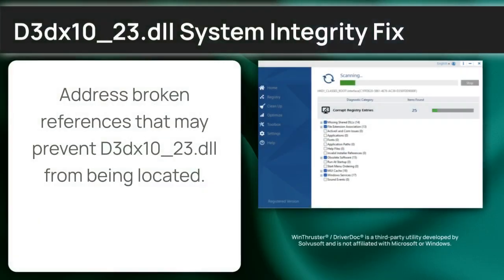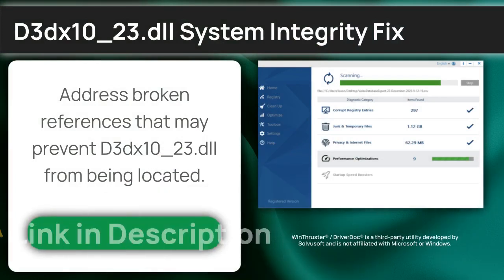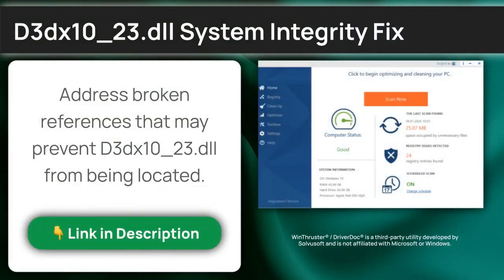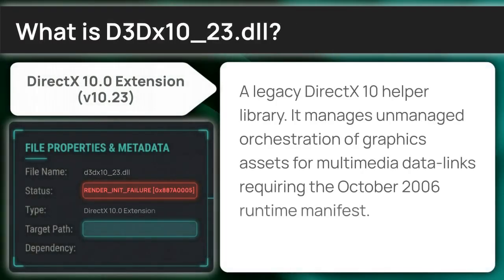Fix d3dx10_23.dll Missing!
D3dx10_23.dll: A Guide to Repair Missing or Corrupt DLL Files for DirectX End-User Runtime. 🛠️⚙️ An optional system utility is available at this

Why does fixing D3dx10_23.dll often resolve the error? Addressing dependency issues tied to this DLL can often clear the problem entirely.

What is D3Dx10_23.dll? A legacy DirectX 10 helper library. It manages unmanaged orchestration of graphics assets for multimedia data-links requiring the October 2006 runtime manifest.

As a core Graphics Rendering Library DLL, D3dx10_23.dll leverages the DirectX 10.0 Extension within DirectX End-User Runtime. Follow along as I demonstrate commonly used troubleshooting techniques.

▶ What You Need to Know:

- Restore Graphics Library Integrity
- Updating required d3dx10_23.dll components
- Refreshing the operating system environment
- Learn about d3dx10_23.dll file

Timestamps:

00:00 - Fix d3dx10_23.dll Not Found Error on Windows 10 PC
00:18 - Why Is d3dx10_23.dll Important for Windows System
00:40 - How to Install d3dx10_23.dll File Back to System
01:03 - Restart Windows to Confirm d3dx10_23.dll Is Fixed
01:21 - Restore Graphics Libraries to Fix d3dx10_23.dll Error
02:00 - Avoid Malware When Fixing d3dx10_23.dll Error